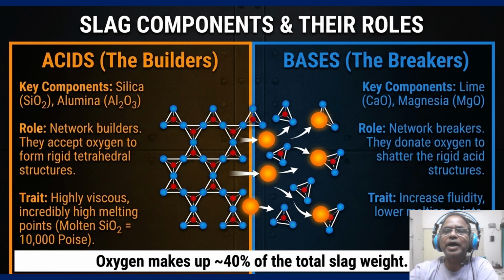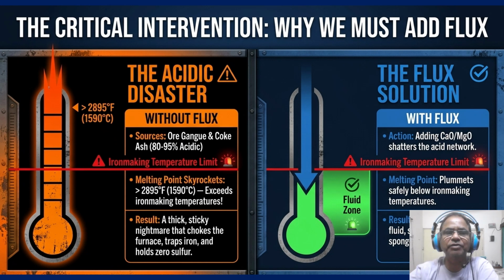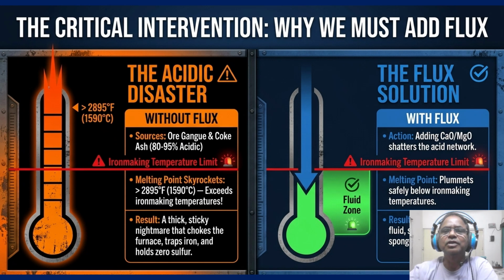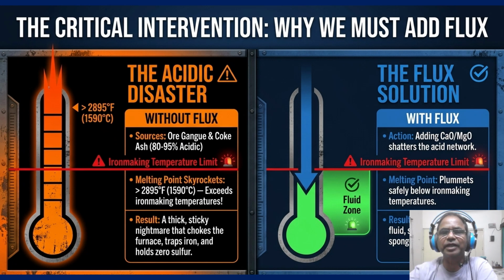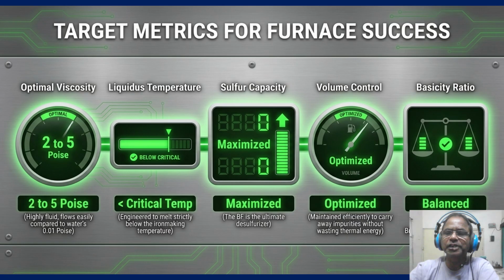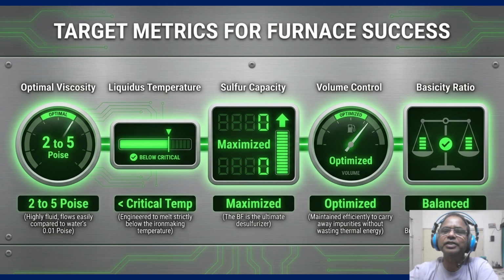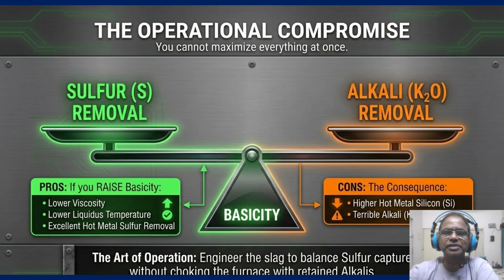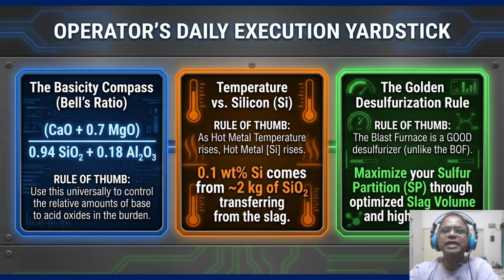Take Care of the Slag: Furnace Stability Explained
Blast furnace slag isn’t waste — it’s the hidden engine of ironmaking. From controlling sulfur and silicon to balancing alkalis and permeability, slag chemistry defines furnace stability and product quality. Learn how fluxing, basicity ratios, and cooling methods transform slag into both a furnace safeguard and a valuable resource for cement and construction."

This keeps it concise, authoritative, and audience‑friendly while highlighting the operator’s perspective and the value capture angle.